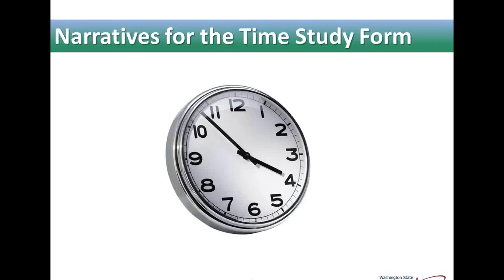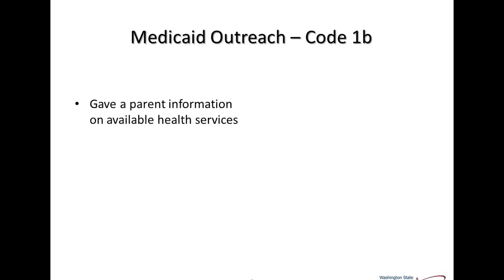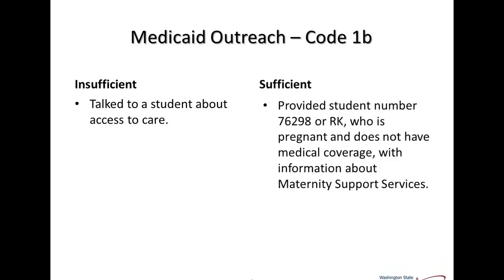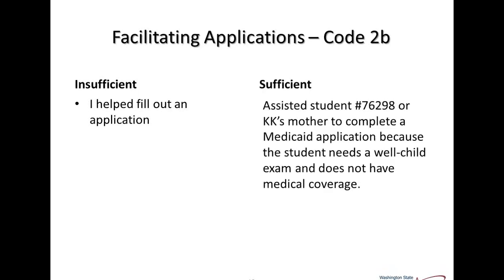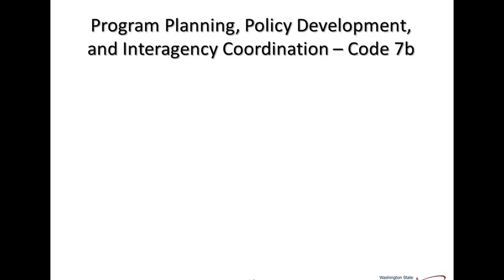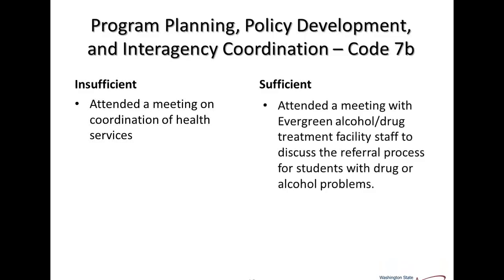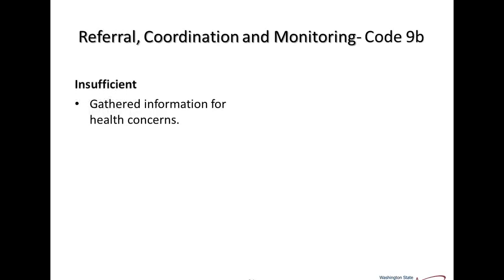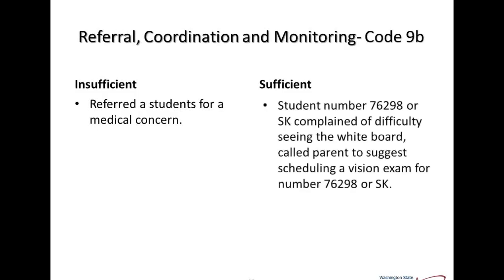School Districts Documentation Requirement Training